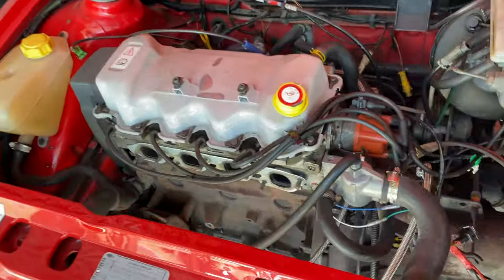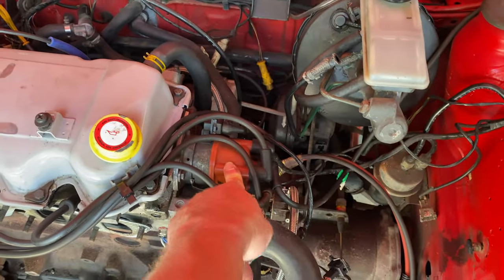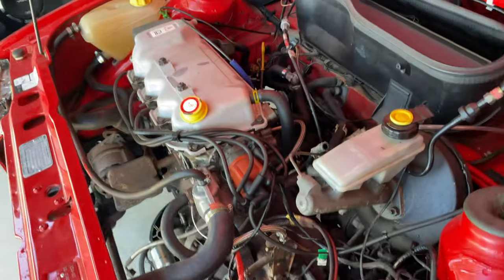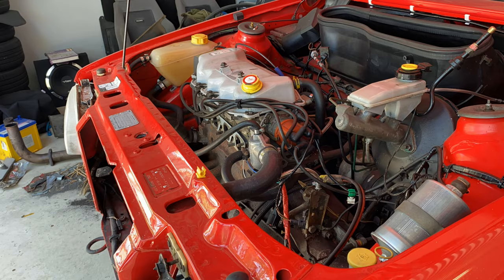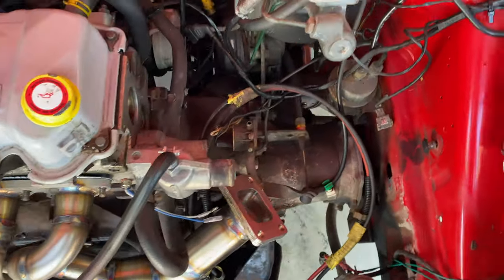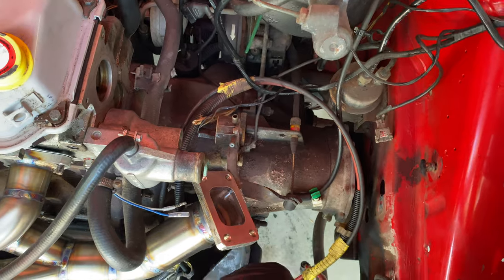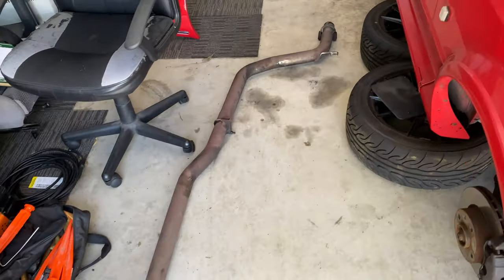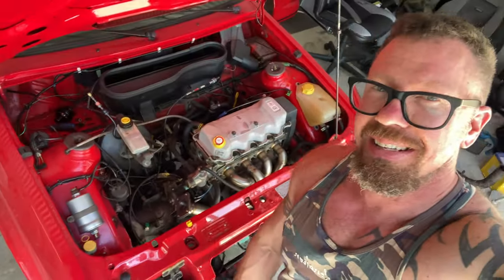Custom Exhaust Manifold Escort RS Turbo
Song: JOXION - RPM [Arcade Release]